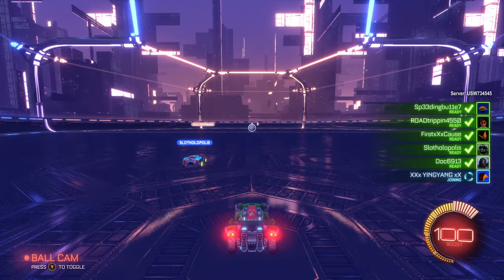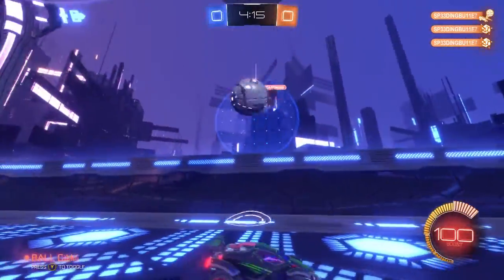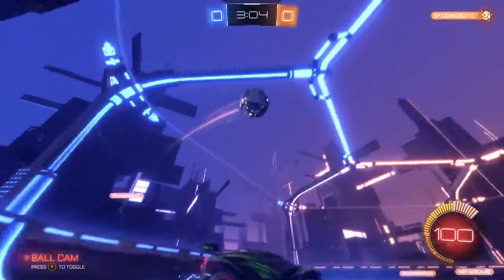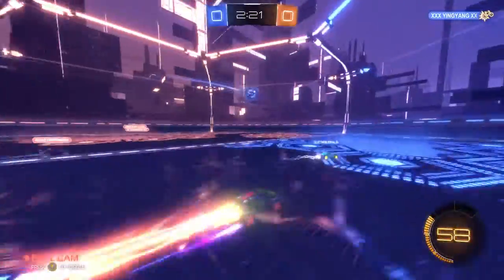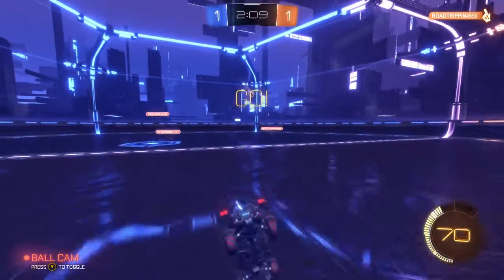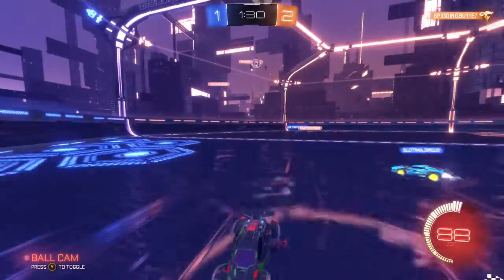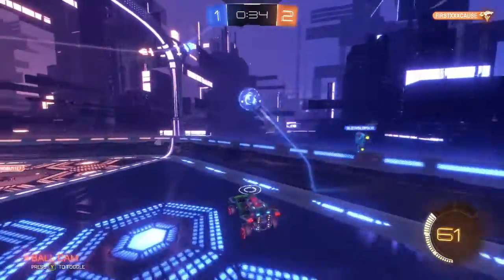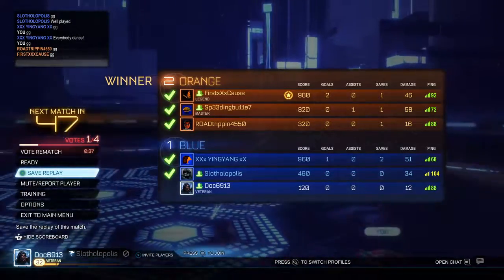Dropshot Update is Live! (Rocket League)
Checking out the new Dropshot game mode in Rocket League! Let us know what you think of it!